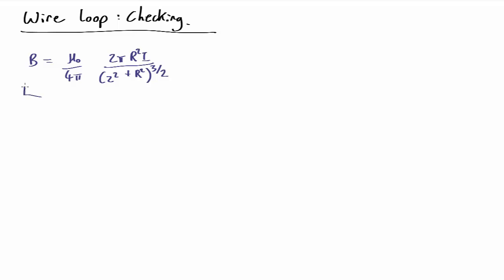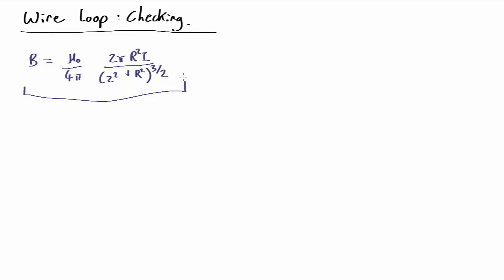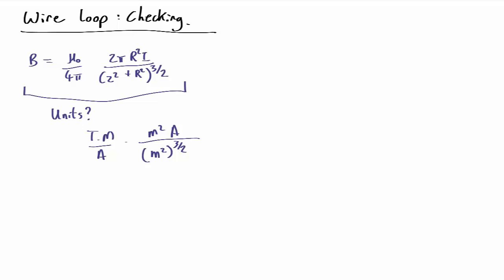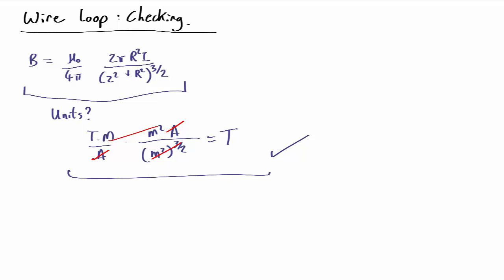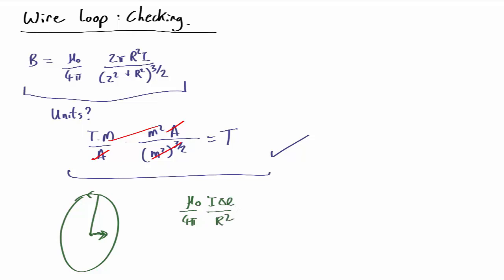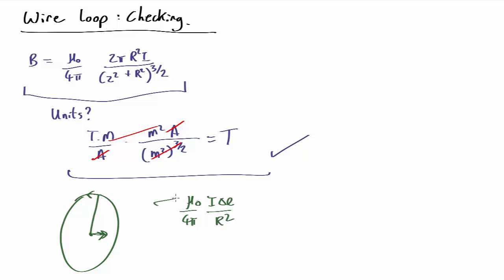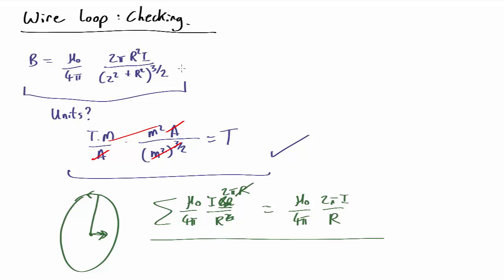MV5.09 WIre Loop Checking